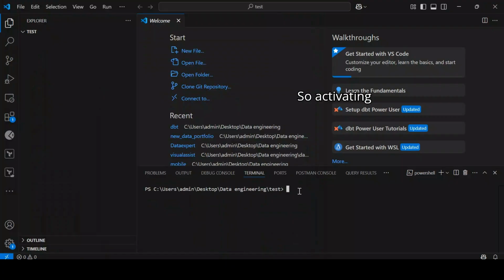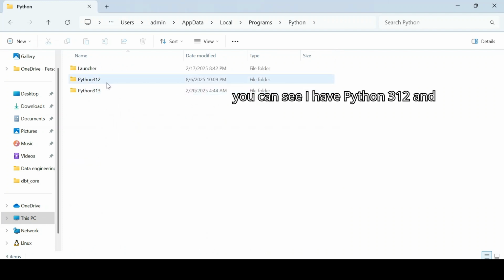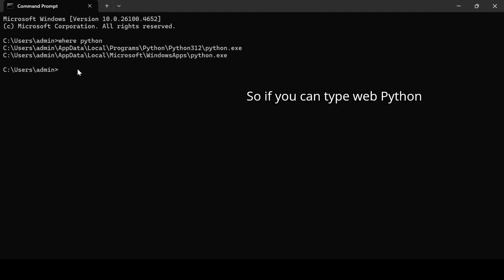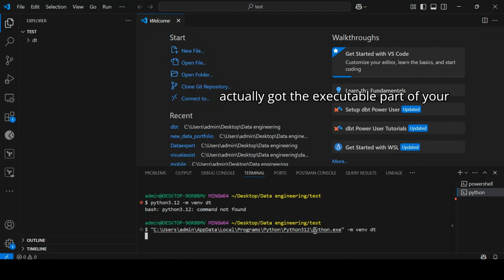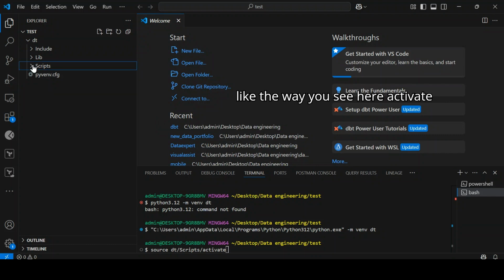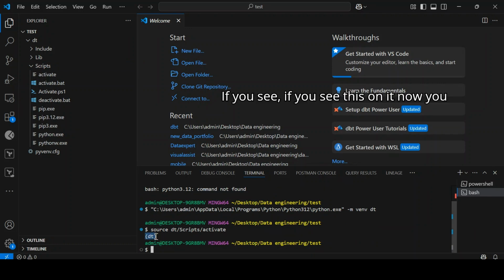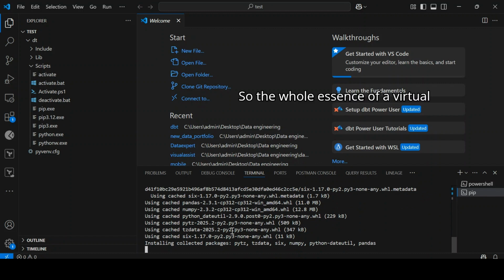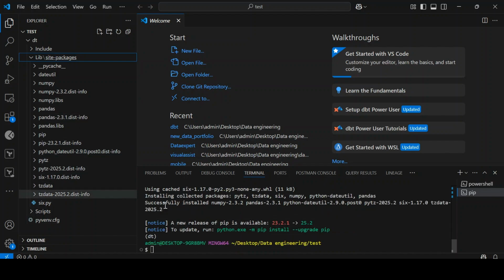Activate virtual environment for ANY Python Version (Windows) in 5 min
Learn how to activate a Python virtual environment for ANY Python version the easy way!

Whether you’re using Python 3.7, 3.10, or even the latest release, this step-by-step guide will help you set up and activate your virtual environment without confusion.

In this video, you’ll learn:
✅ How to create and activate a virtual environment in Python
✅ Commands for both Windows PowerShell and Command Prompt (CMD)
✅ How to switch between different Python versions

Perfect for beginners and developers who want a quick, no-fluff tutorial.

📌 Commands covered in this video:
PowerShell:

powershell
Copy
.\venv\Scripts\Activate.ps1
Command Prompt:

cmd
Copy
venv\Scripts\activate